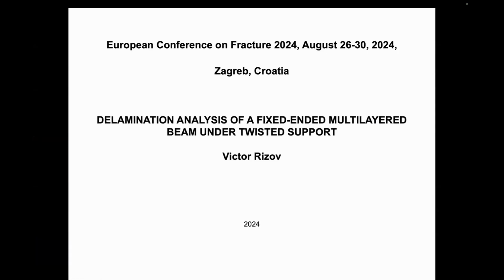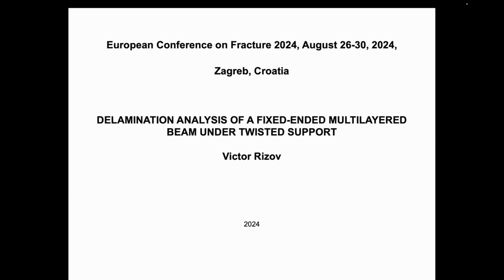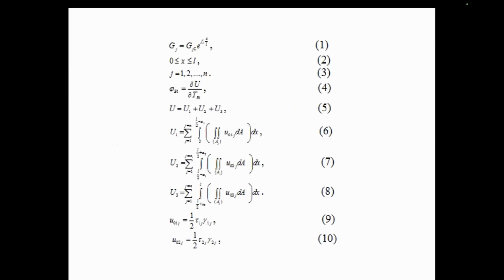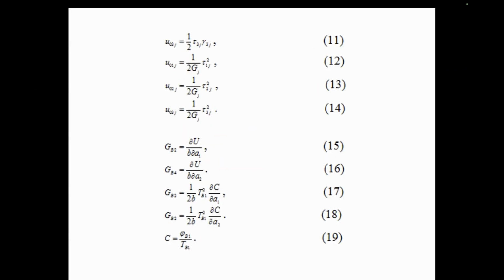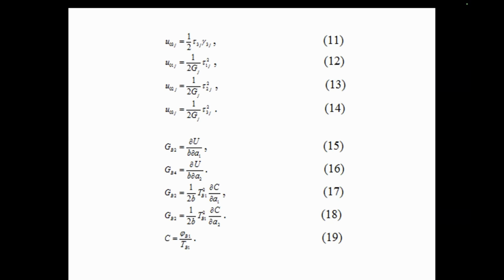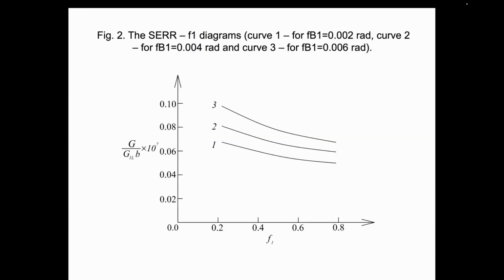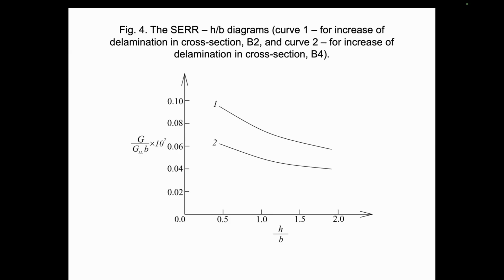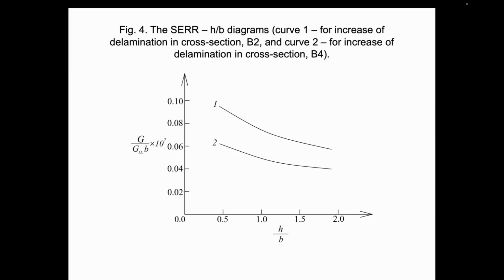DELAMINATION ANALYSIS OF A FIXED ENDED MULTILAYERED BEAM UNDER TWISTED SUPPORT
Rizov, Victor Iliev